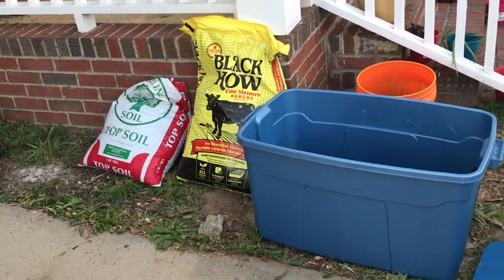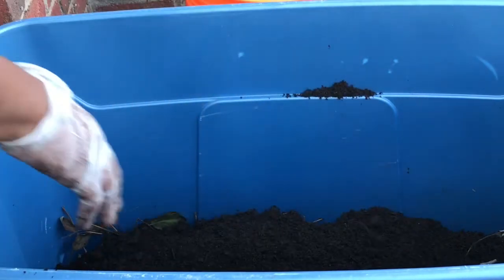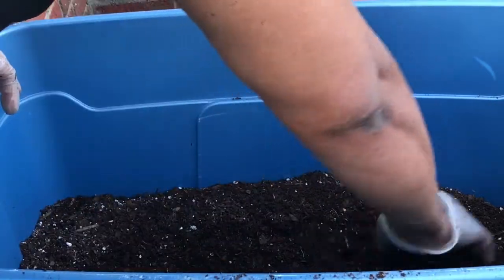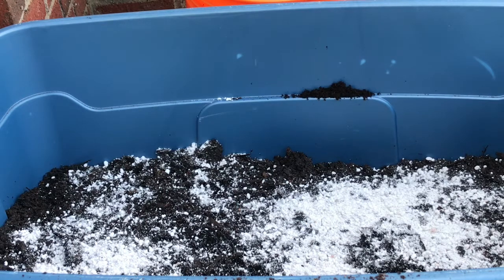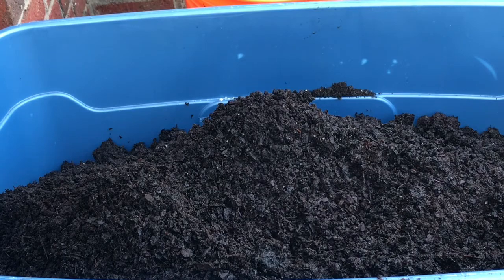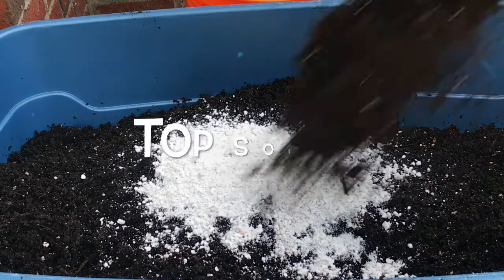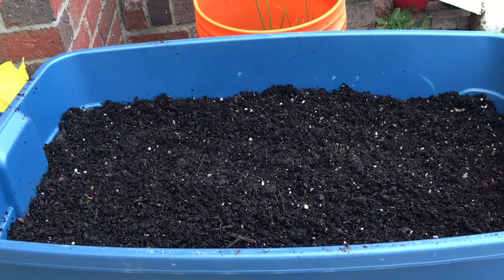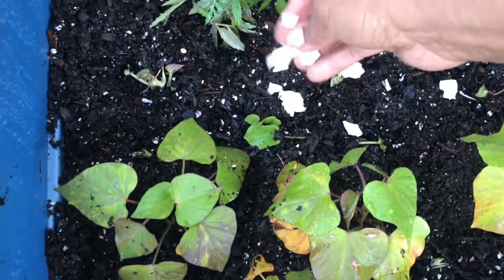Preparing The Garden Soil For Planting Vegetables | Container Garden/ Tommy Bites Carolina Homestead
Welcome and Thank you💕 We Do Gardening, homesteading, cooking tutorials, mukbang, challenges
⬇️ Today we are:preparing garden soil for planting, Container Garden, Tommy Bites Carolina Homestead